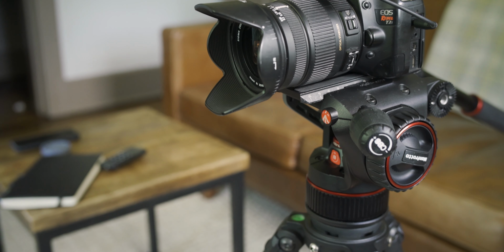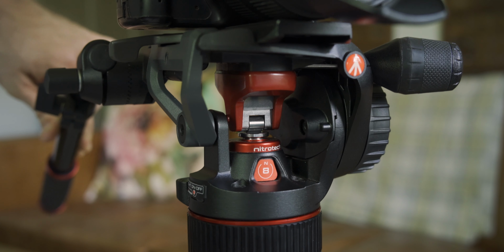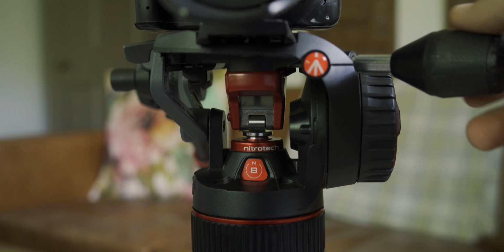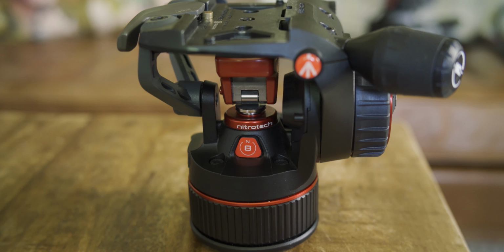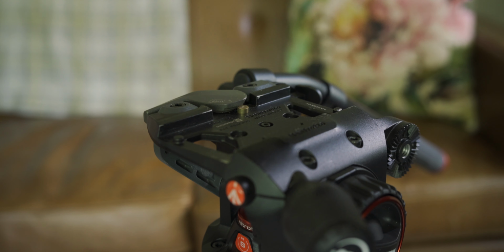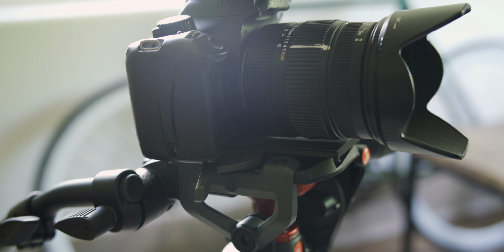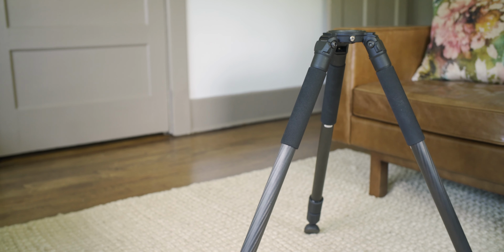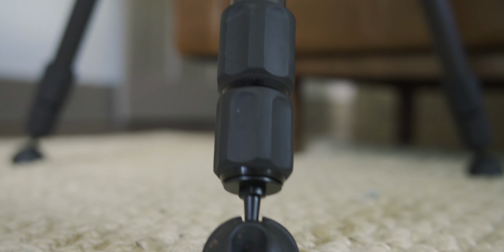PRO-LEVEL TRIPOD | When to spend the money.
There are certain times when a considerable amount of money should be spent in filmmaking. There are arguments that can be made on either side regarding cameras, lenses, microphones, lights, gimbals, and bags. BUT, one of the things that I've always been okay with spending real money on is with camera support, specifically, tripods.

Tripod Thingy